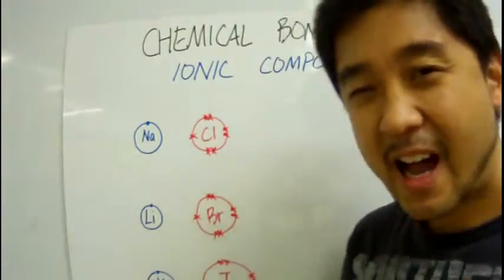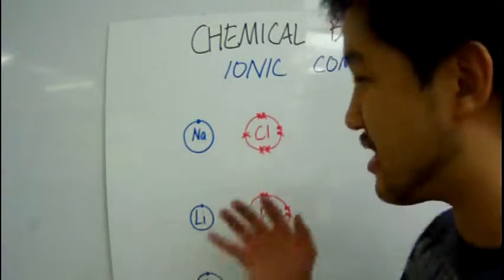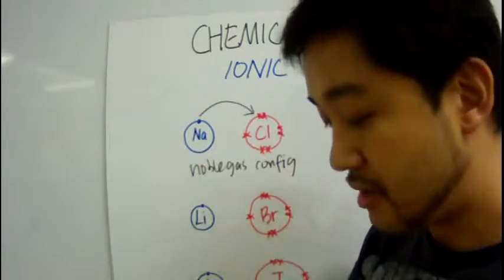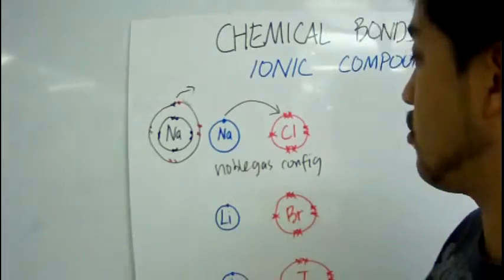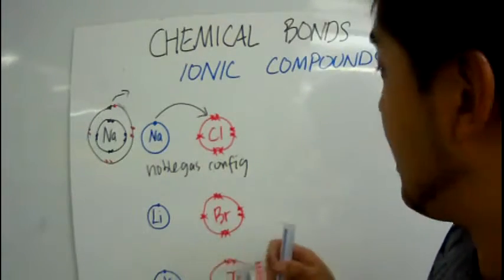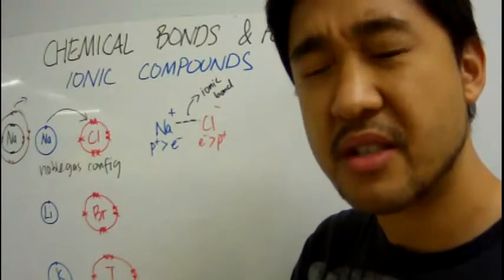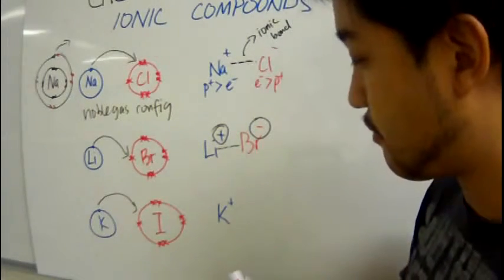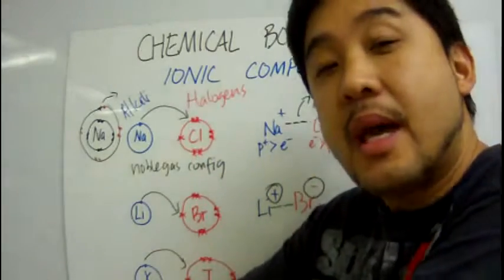IGCSE Chemistry Bonding and Formulas Lesson 2: Ionic Bonds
Core LO:
• Describe the formation of ions by electron loss or gain
• Describe the formation of ionic bonds between elements from Groups I and VII

SC:
• Remember that metallic elements (Group I) lose a valence electron to form 1+ positive ions (cations) and will donate that electron to non-metallic elements (Group VII), which in turn form 1- negative ions (anions).
• Remember that there is an electrostatic attraction between the positive and negative ions and that the charges need to be equal to be electrically neutral.